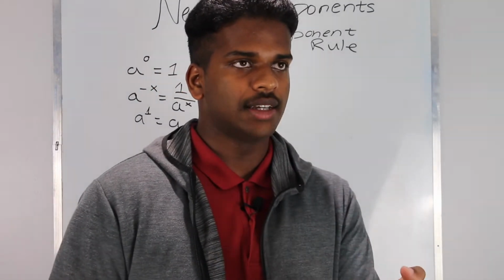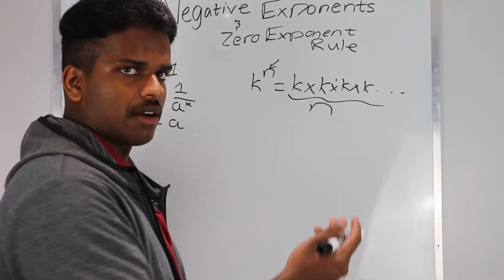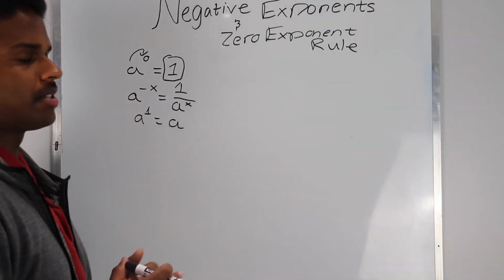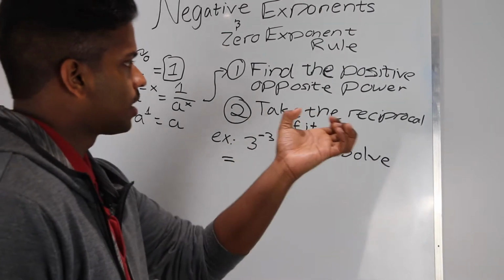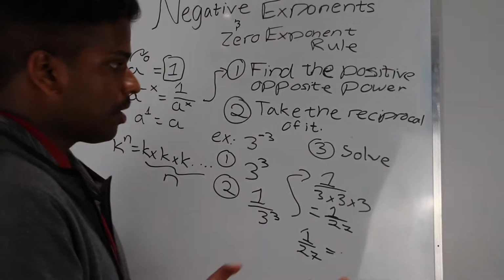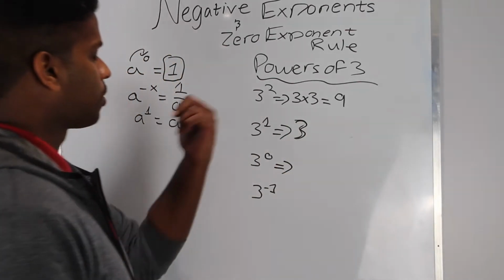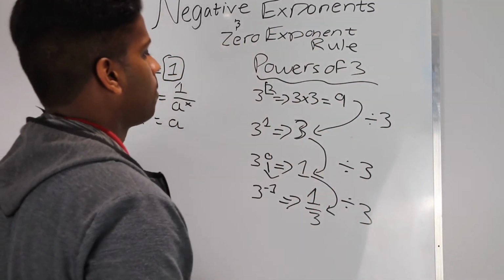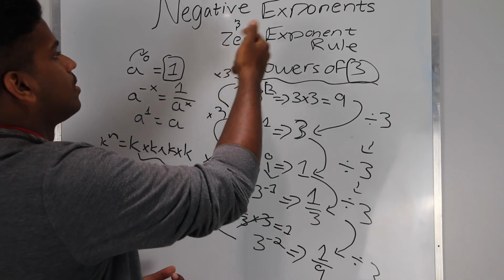Negative Exponents & Zero Exponent Rule || How to Solve Them? || Let's Understand Mathematics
Negative Exponents & Zero Exponent Rule || How to Solve Them? || Let's Understand Mathematics || Powers & Exponents

In this video, we uncover the topic of negative exponent and the zero power law, and explain how we solve it and why we result with those answers.

Series: LET’S UNDERSTAND MATHEMATICS
Powers & Exponents: Negative Exponents & The Zero Exponent Rule
Channel: Birawin Jeeva